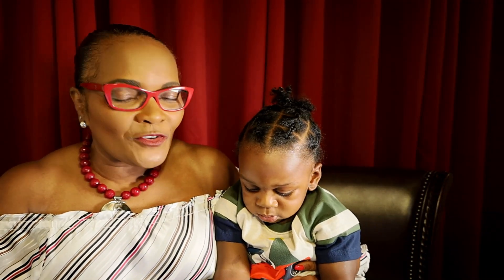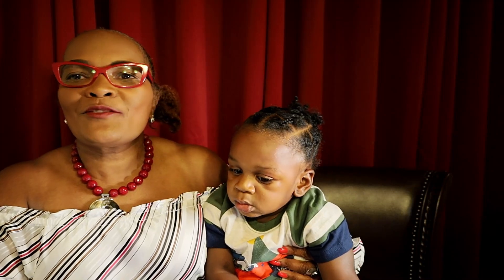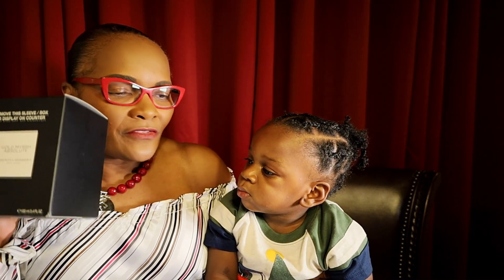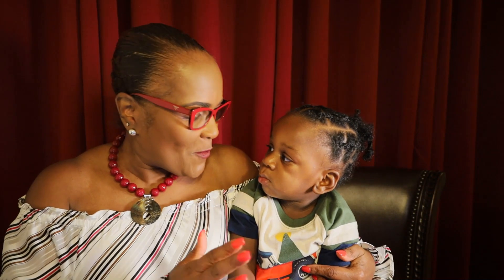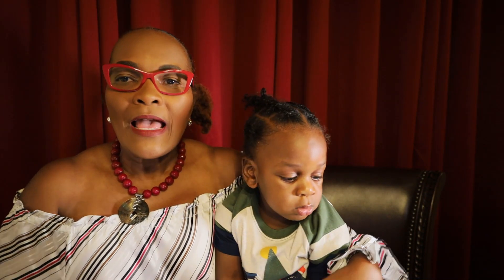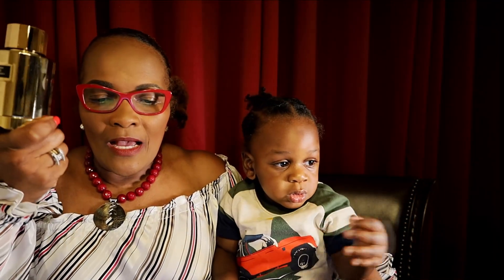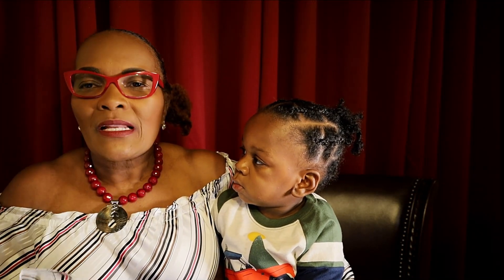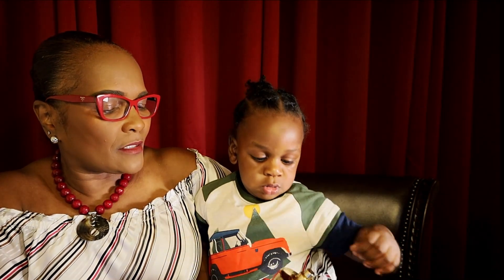Carolina Herrera Unboxing and Gold Myrrh Absolute | Carolina Herrera Confidential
I am pleased to offer another video about my unboxing and first impression of Gold Myrrh Absolute by Carolina Herrera.

Fragrance Discussed:
Myrrh Absolute – Carolina Herrera

🌹 𝐒𝐭𝐚𝐲 𝐢𝐧 𝐓𝐨𝐮𝐜𝐡:
Snail Mail Dr. Rose Chaperon

𝐉𝐨𝐢𝐧 𝐅𝐚𝐜𝐞𝐛𝐨𝐨𝐤 𝐆𝐫𝐨𝐮𝐩:@ "Perfume Corner"

🌹 Visit my Savour Experience Influencer Page to learn a little bit more about me

As usual;
Stay beautiful and wear perfumes!

Love;
Dr. Rose